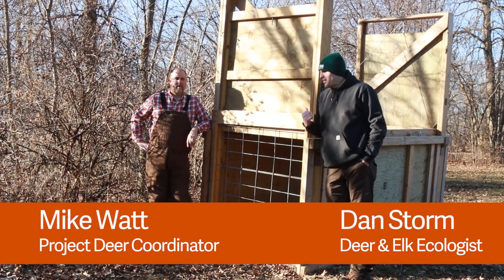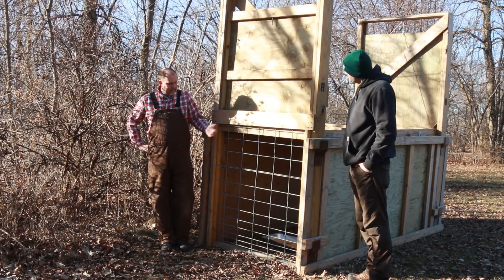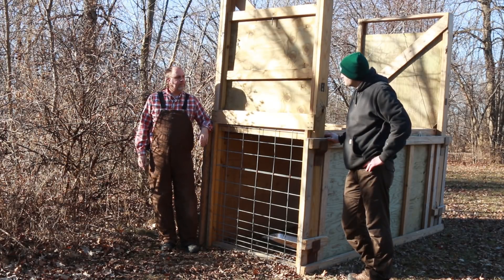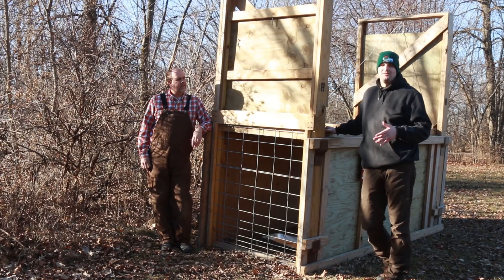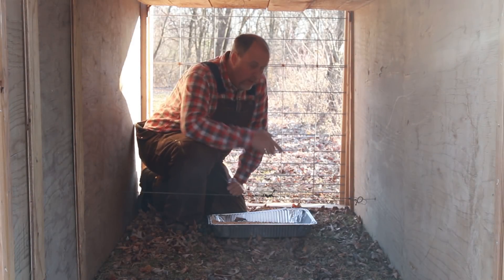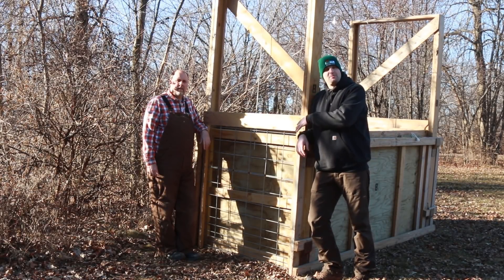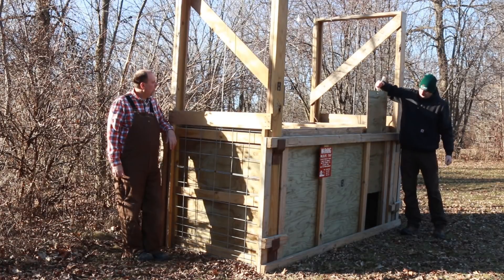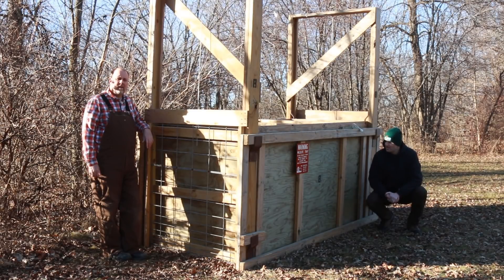Trapping Deer - Box Traps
The WDNR’s Office of Applied Science is collaring hundreds of whitetail deer over five years for the largest deer study ever undertaken in Wisconsin. We’re using GPS collars to monitor deer, but to collar them, we have to catch them first!

In this video, Deer and Elk Research Ecologist, Dr. Dan Storm, and Mike Watt, Deer Project Coordinator for the Southwest Wisconsin CWD, Deer and Predator Study, look at one of our methods for deer capture: Box Traps.

More information on the study and the Office of Applied Science is available